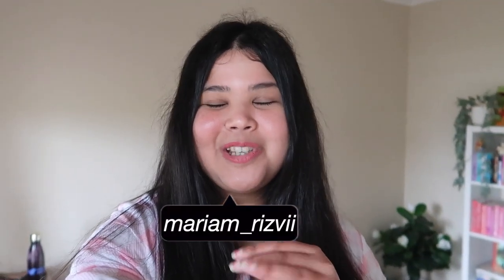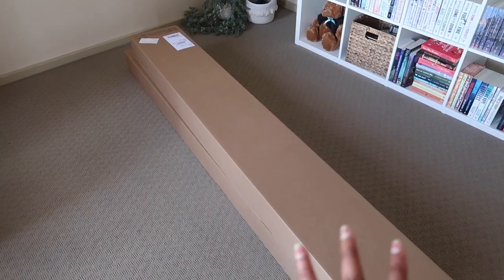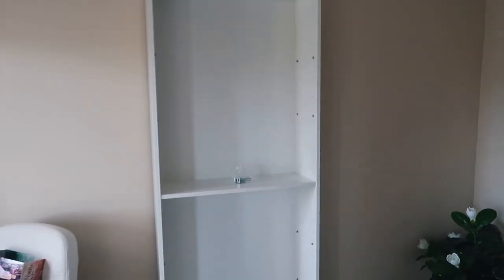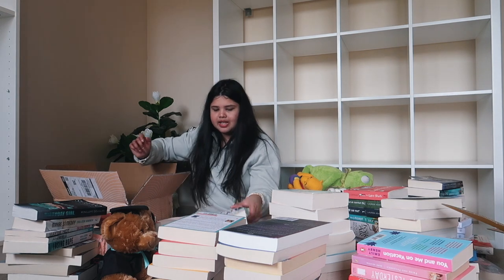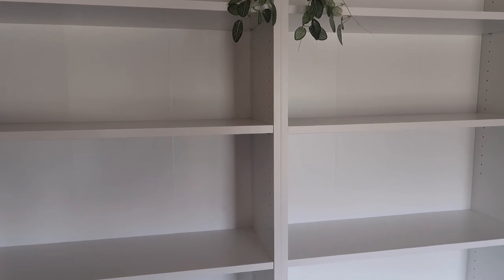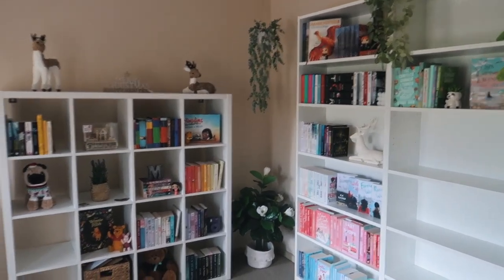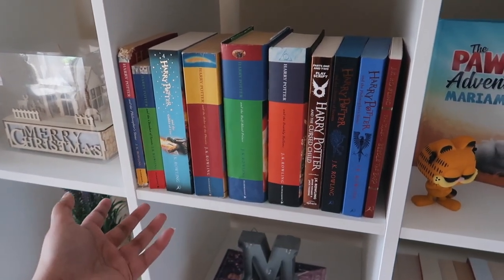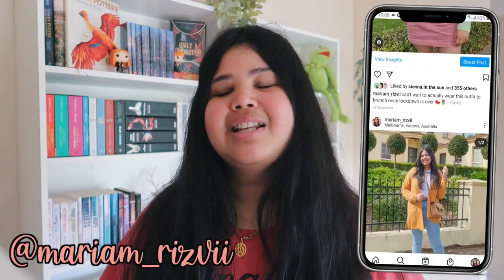Building My Dream Home Library | New Bookshelves, Organising My Books + Bookshelf Tour 📖✨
Send me your fave book 🥰

Extra tags (feel free to ignore): taking you through my book shelves, every book i own, booktok books, booktube, aesthetic, building my home library, building my dream home library, home library tour, my dream home library tour, cozy library tour, romance library, romance books, bookshelf tour, magical library tour, aesthetic bookshelf tour, ikea billy bookcases, ikea billy bookshelf, building my new bookshelves, organize my books with me, organizing my books, home library makeover, bookshelf makeover, my book collection, physical tbr, bookshelf tour 2023, at home library tour, build my bookshelves with me, build my home library with me